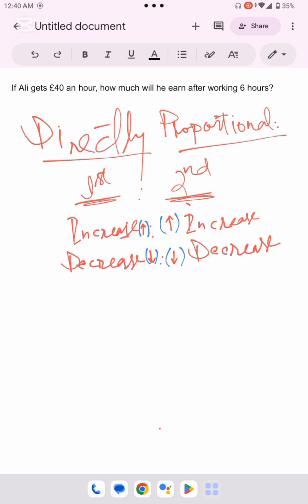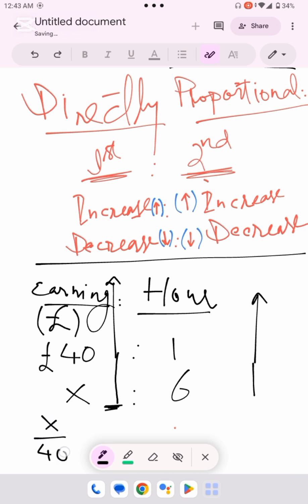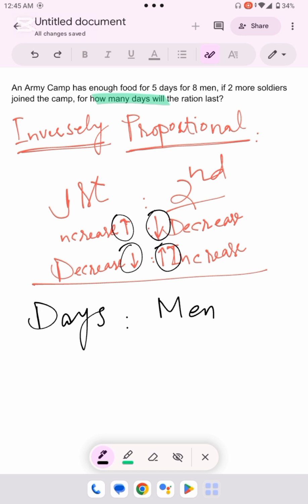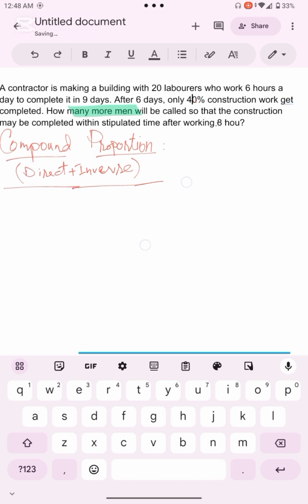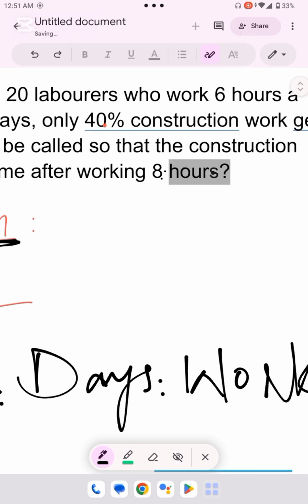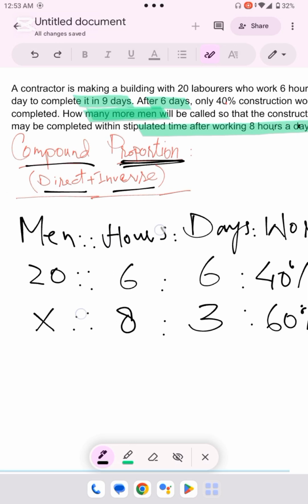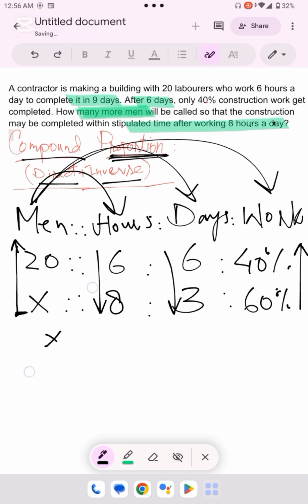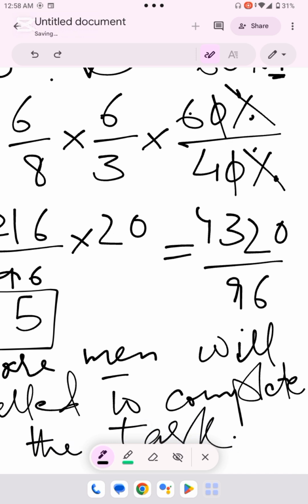Direct, Inverse and Compound Proportion with Examples